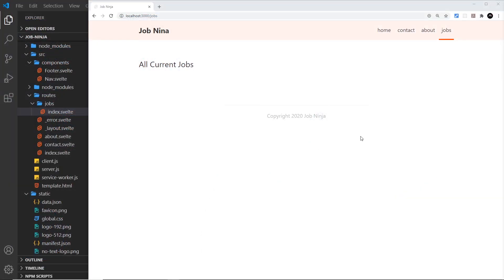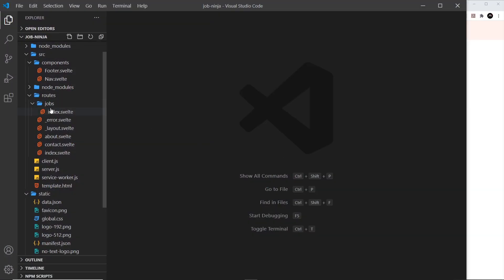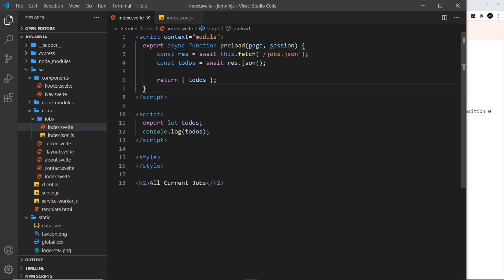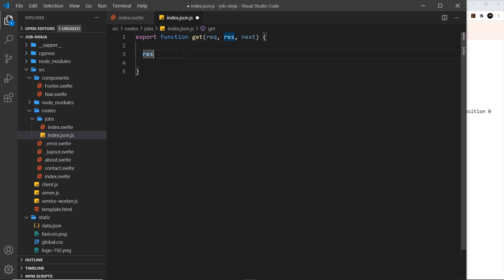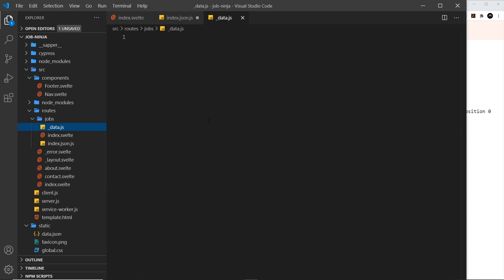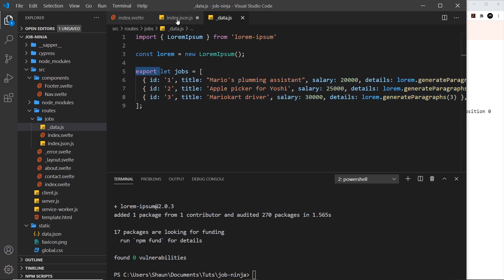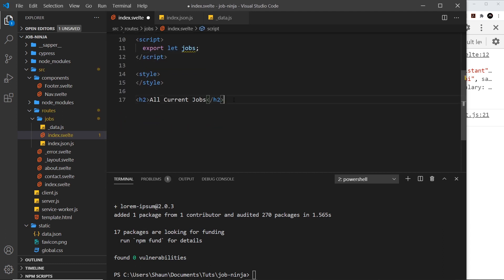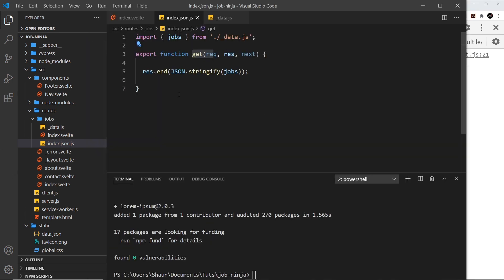Sapper Tutorial #7 - Server Routes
Hey gang, in this Sapper tutorial we'll talke a little bit about server routes.